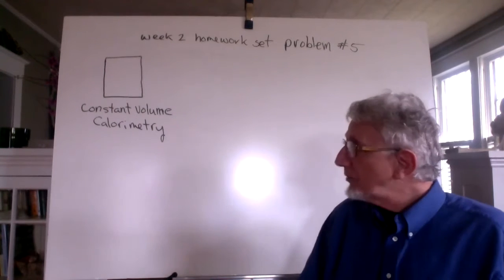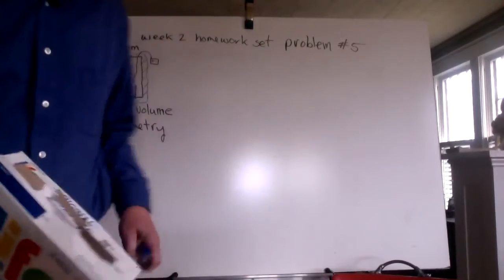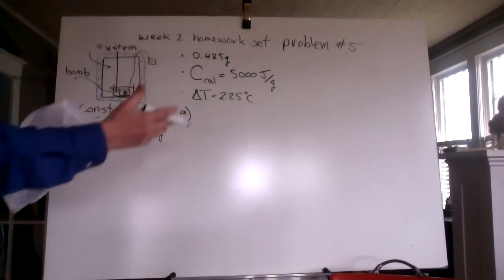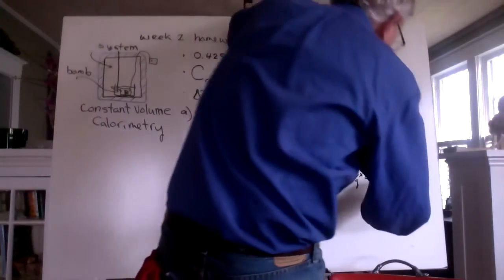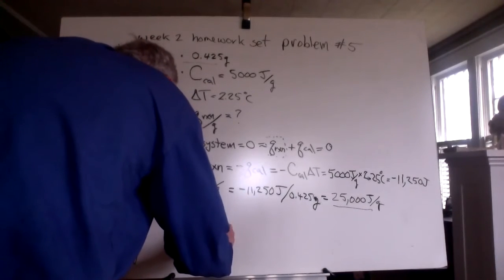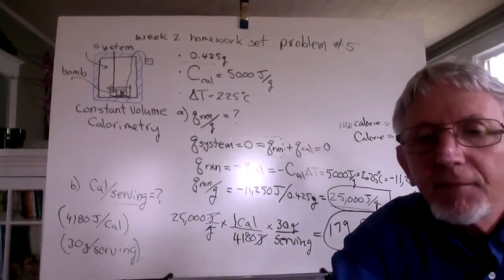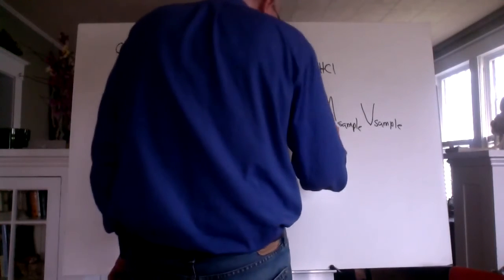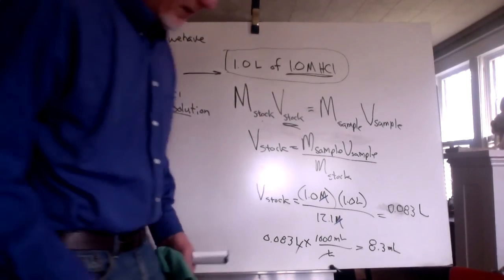Gen Chem Help Session 1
GU Gen Chem Help Session 1